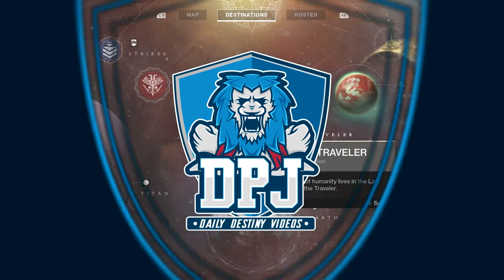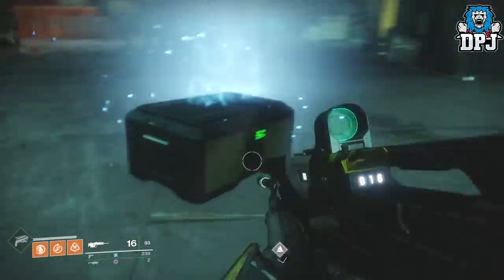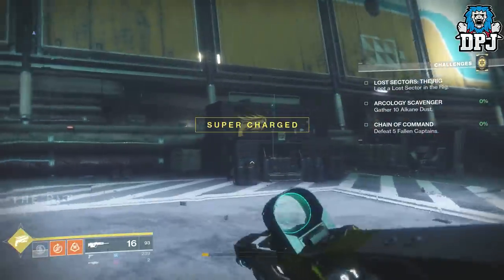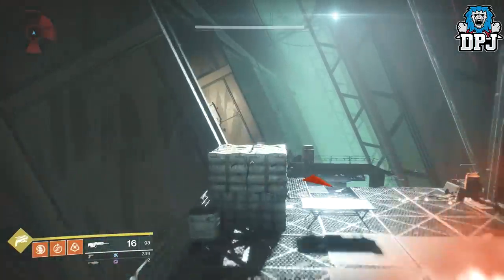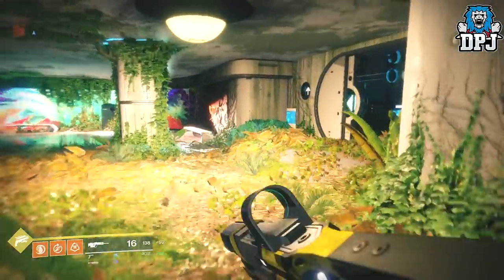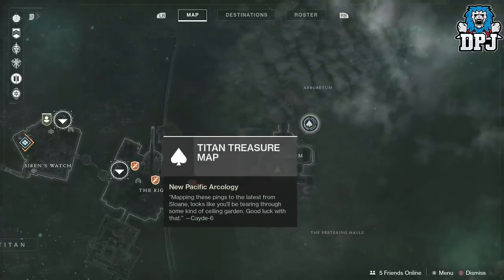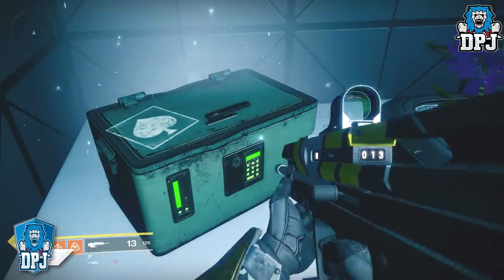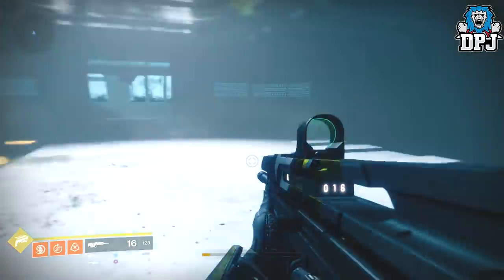Destiny 2 - Cayde-6 Titan Treasure Chest Locations - ARE THEY WORTH IT? - October 17th 2017